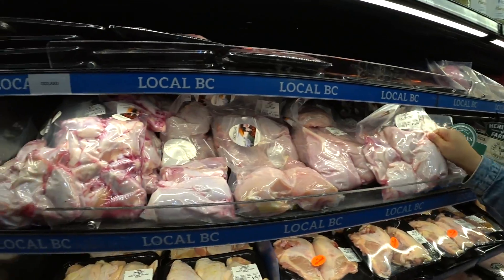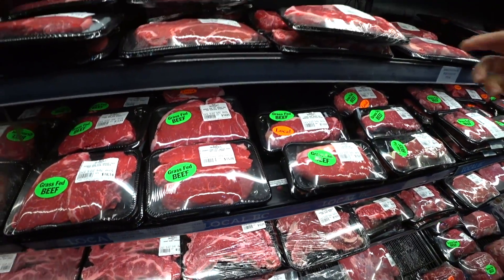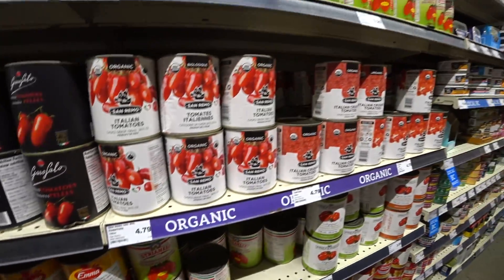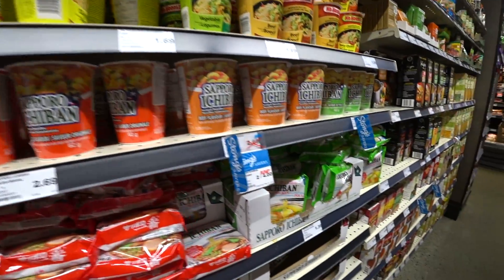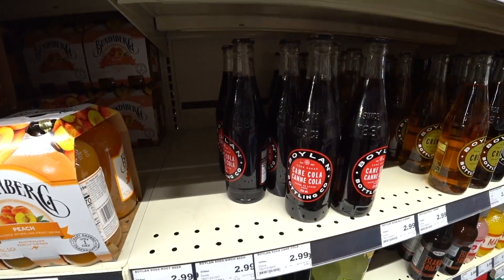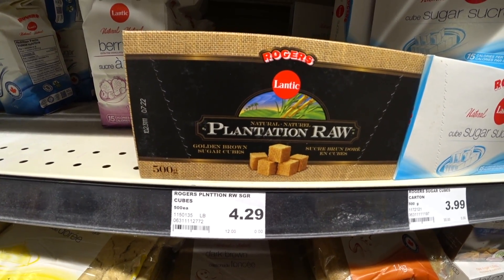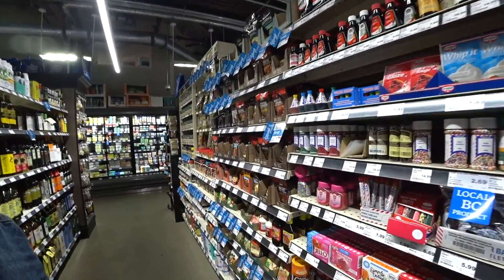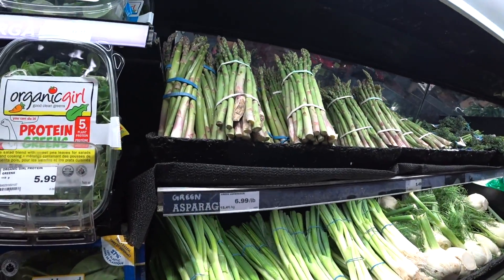What It's Like to Shop for Groceries in Vancouver Canada 🇨🇦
◼️  Vancouver, British Columbia, Canada 🇨🇦 : Like everyone in the world we have to eat, now there are many options for us to shop for groceries in the area of Vancouver, British Columbia. In our neighbourhood there is a local grocery store called Stongs Market. In Stongs you can find lots of different products ranging from diary to produce. Comparing it to Cayman, the prices are a little cheaper, but still the prices have gone up in the few years being away.

It is worth mentioning that Stongs and other grocery store around Vancouver have loyalty programs where you can earn points for groceries based on how much you spend etc.

Lets Go!

Much love from Evan & Gaby!